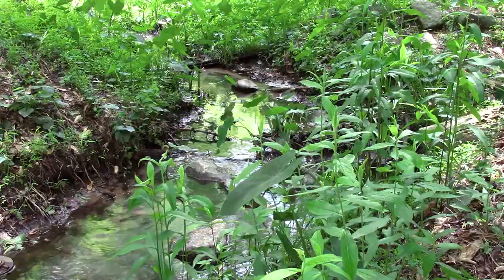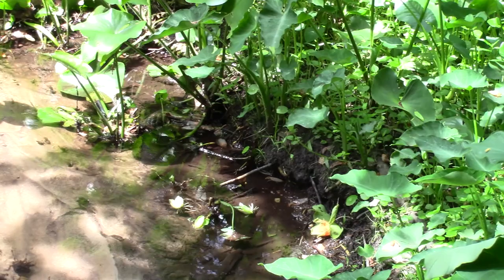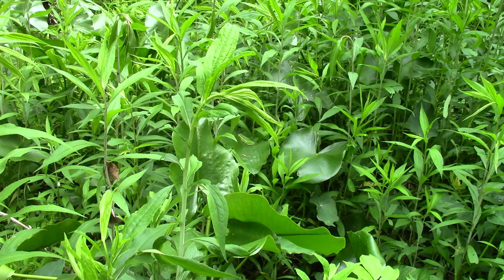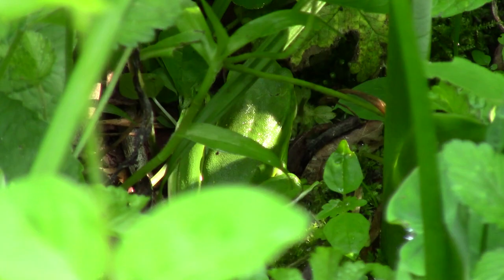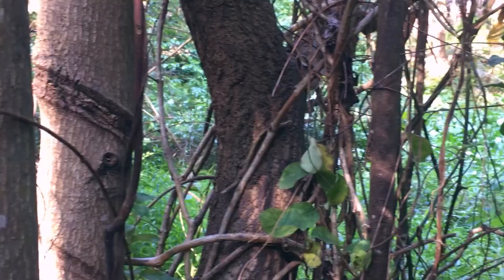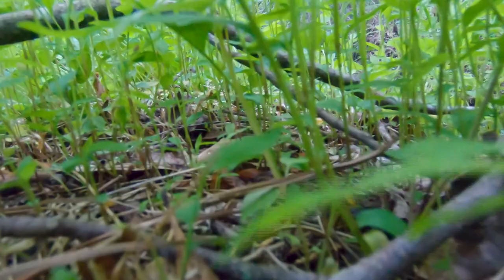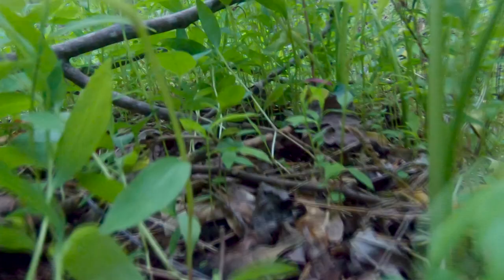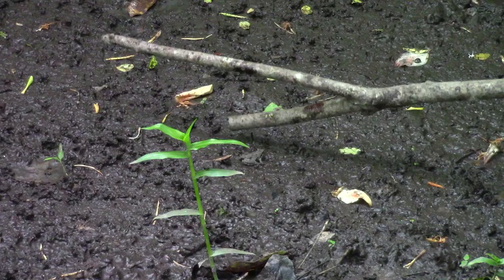How to Find Frogs in a Stream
In today's episode we're heading down to one of my favorite spots to explore in my backyard- the creek! There's all kinds of cool little frogs out there, and we get as many of them up close for the cameras as we can!

Most nature shows take place in far off locations or tell you not to try this at home. Here on MyWildBackyard, my goal is to get you up close and personal with the fascinating wildlife were I live, and encourage you to find a wildlife adventure in your own backyard!